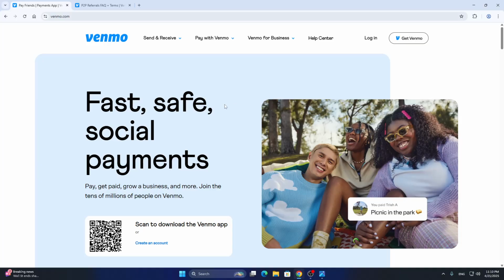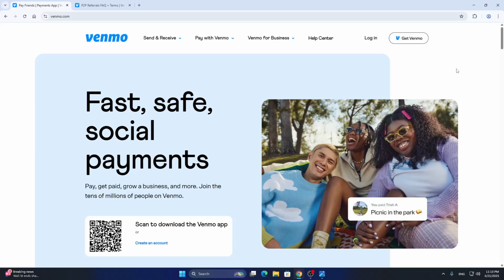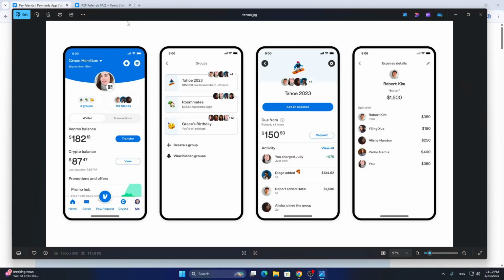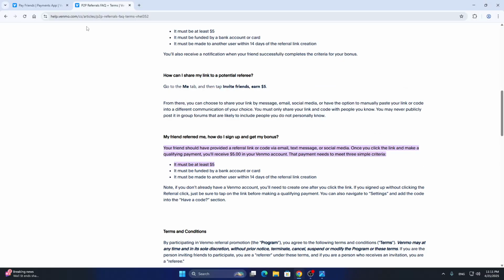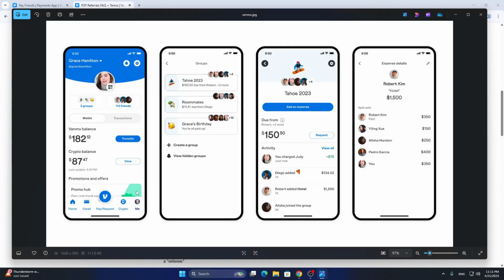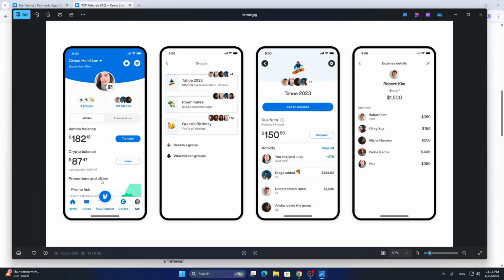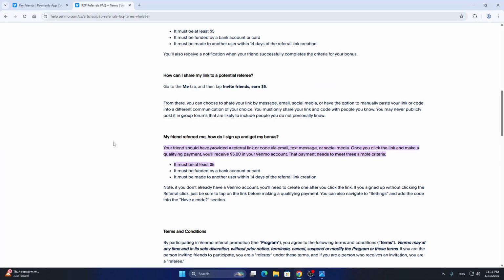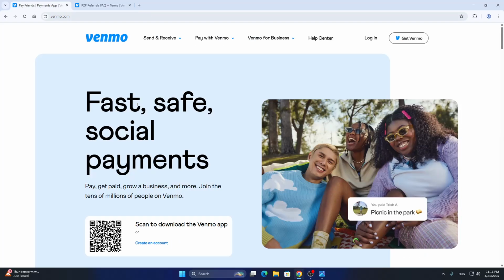How To Apply For Venmo Promo Code Tutorial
Today we talk about apply for venmo promo code,venmo,how to apply for venmo promo code